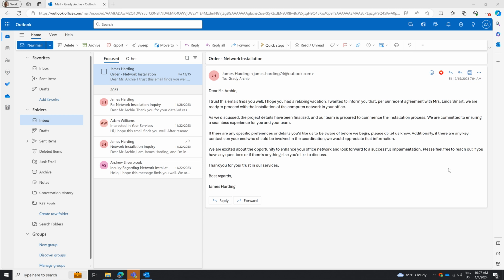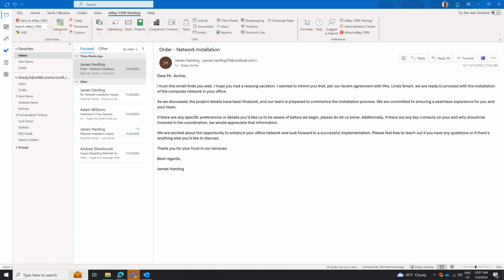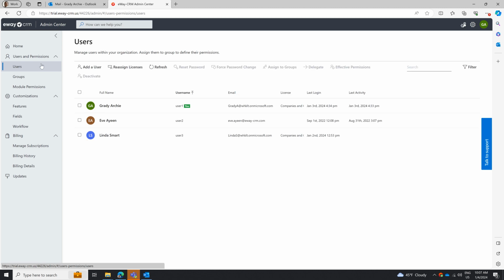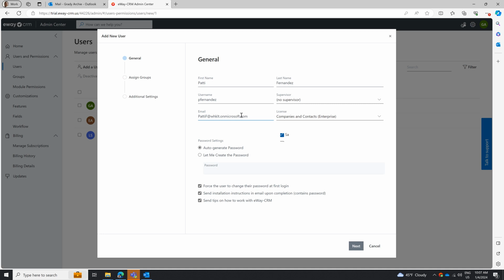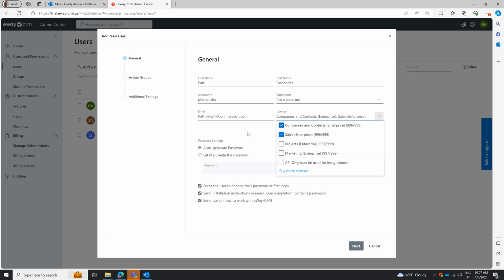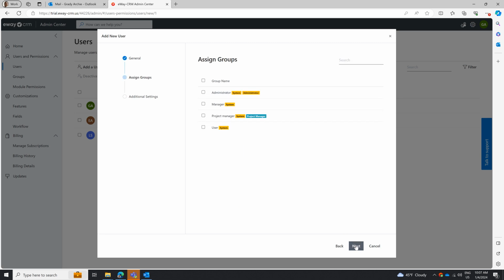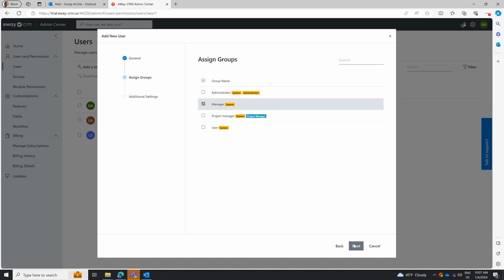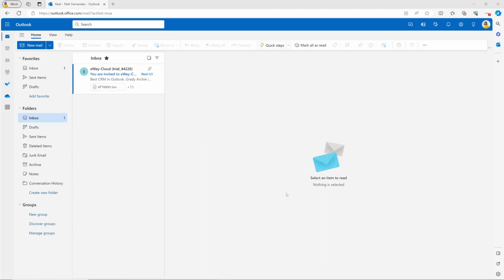Create a New User Account in eWay-CRM (Tutorial for eWay-CRM Administration)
Has a new colleague joined your team and needs an account to eWay-CRM? In this video, we'll show you how to do it.

Timeline:
00:00 Intro
00:15 Tutorial